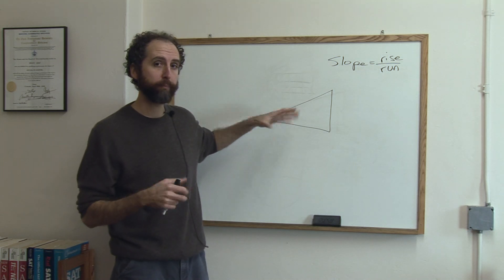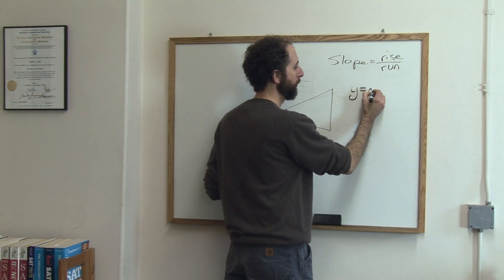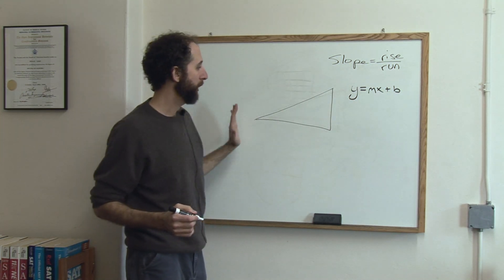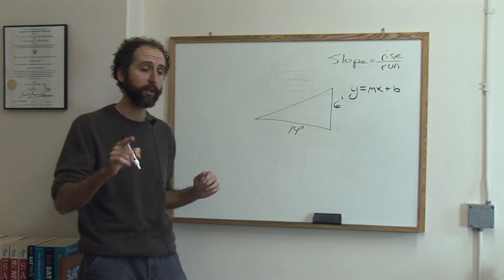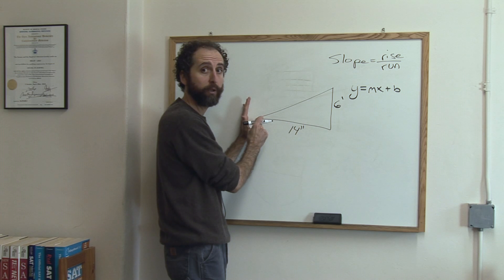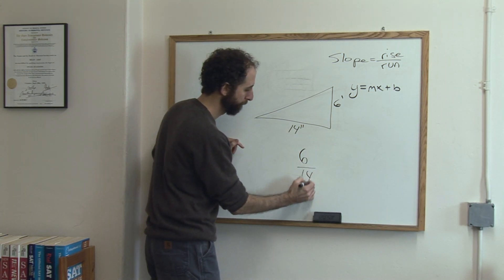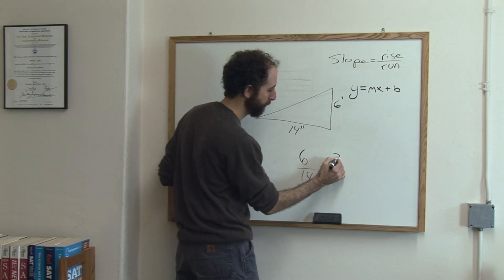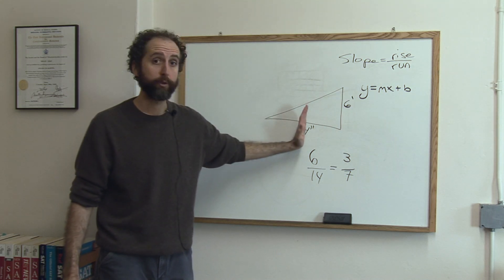Math Lessons & Study Tips : How to Calculate the Slope on a Ramp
When calculating the slope on a ramp, use the formula of rise over run. Reduce the fraction when calculating the slope on a ramp with help from a tutor in this free video on math lessons and study tips.